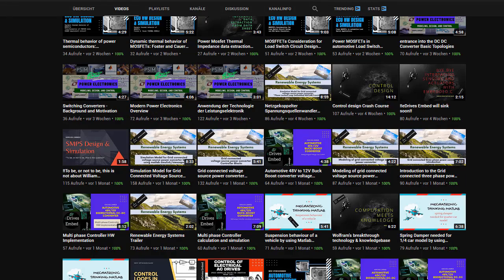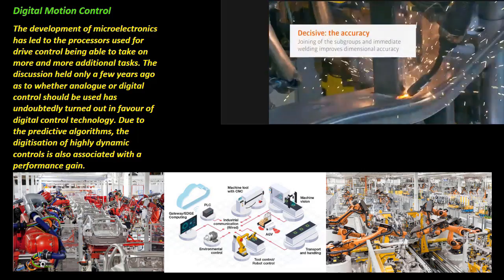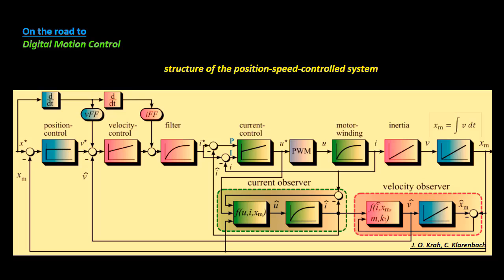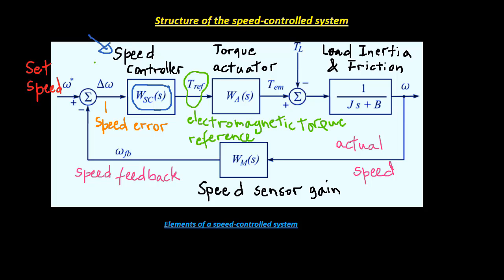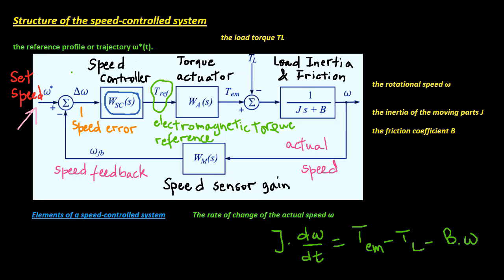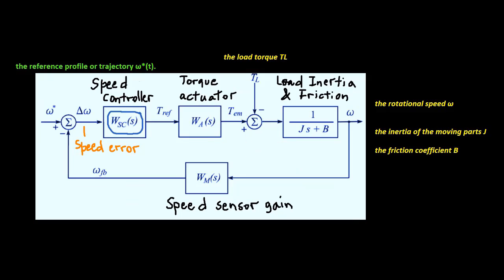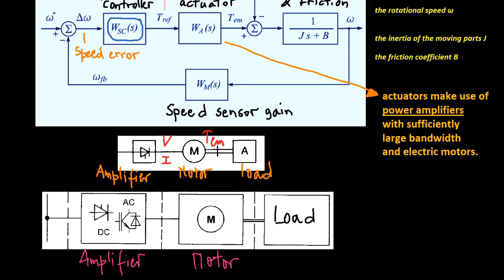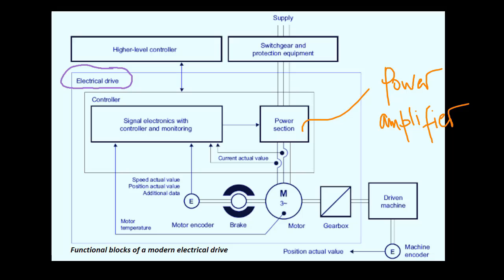Digital Motion Control Introduction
This playlist is intended for engineering students in their final year of basic studies. It is also recommended for PhD students and engineers who want to work on intelligent motion control and numerical control of electric drives. It bridges the gap between control theory and the practical aspects of hardware, programming issues and application specific problems.
This series of videos is designed to help the viewer develop practical skills and keep up to date with practical issues in this area.

This series of videos is designed to help the reader acquire practical skills and keep up to date with real-life issues in the field of motion control ans electrical drives.